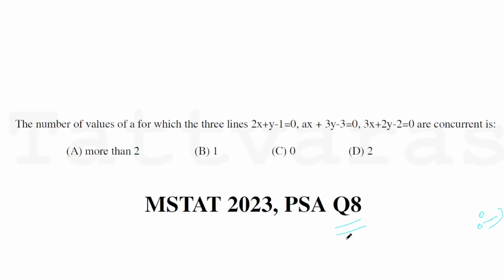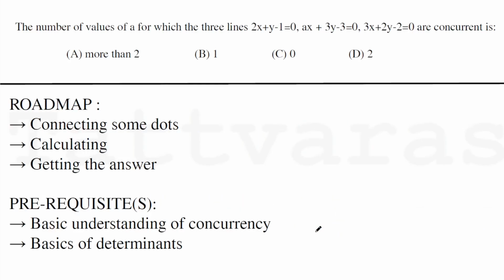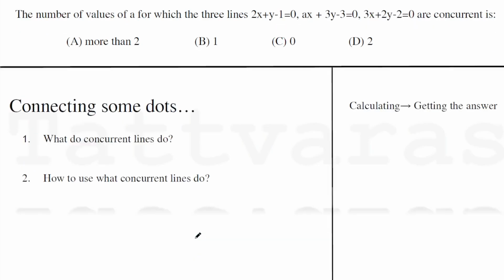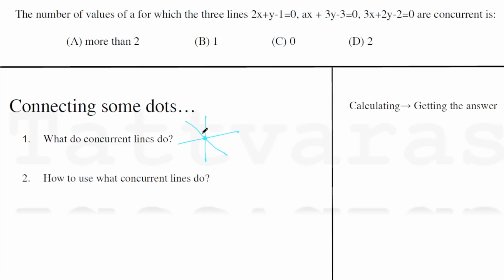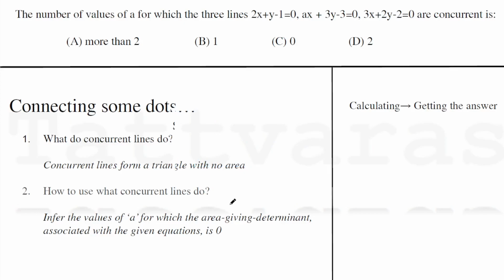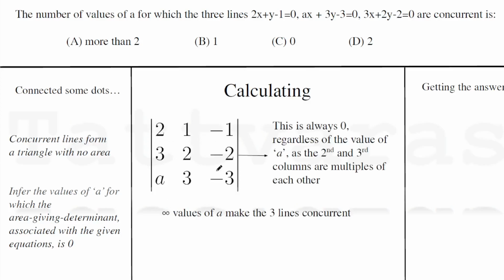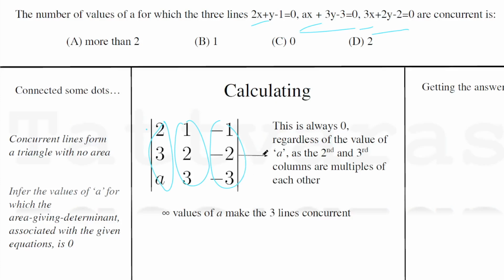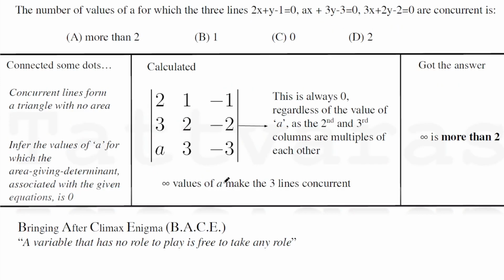MSTAT 2023 PSA | Q8 | Geometry + Determinants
A minimal sufficient solution to the 8th problem of ISI MSTAT 2023 PSA, which deals with geometry and determinants

__Chapters__

00:00 - Intro
00:29 - Connecting some dots
01:30 - Calculating
02:35 - Getting the answer
02:52 - B.A.C.E.
03:12 - Outro

Hare Krishna 🙏